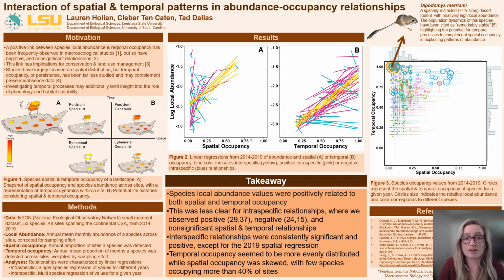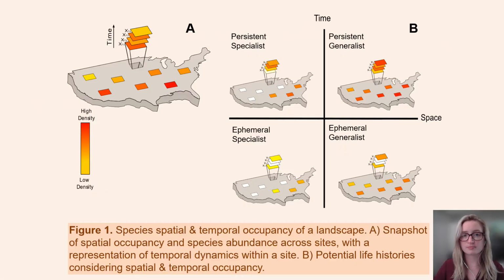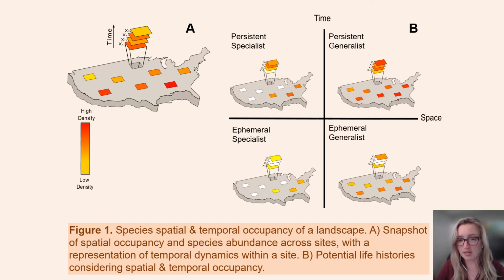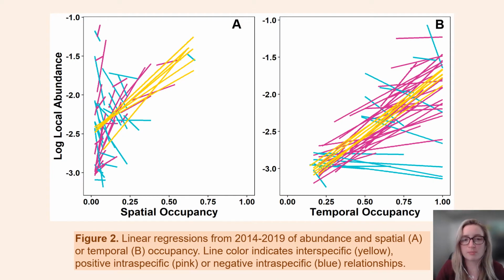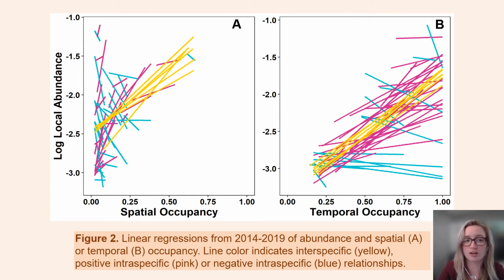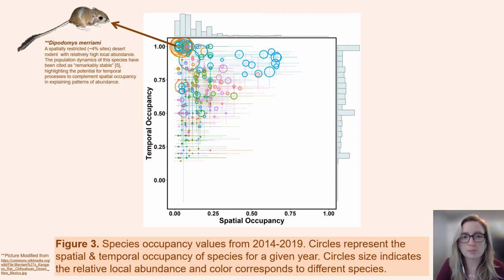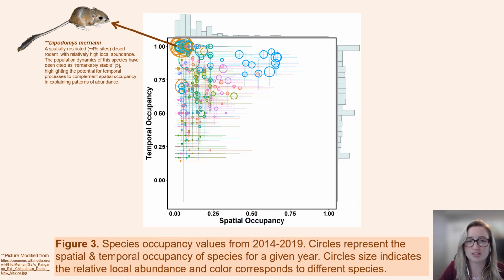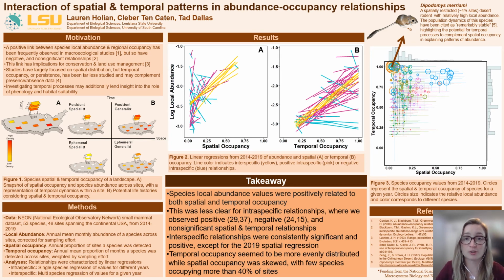Interaction of spatial & temporal patterns in abundance-occupancy relationships (english)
Virtual poster presentation on the relationships between the spatial occupancy, temporal occupancy, and abundance of small mammals across the United States, using data from the National Ecological Observatory Network (NEON).